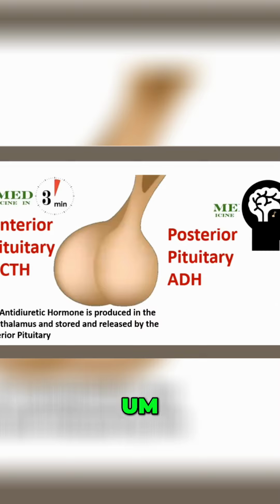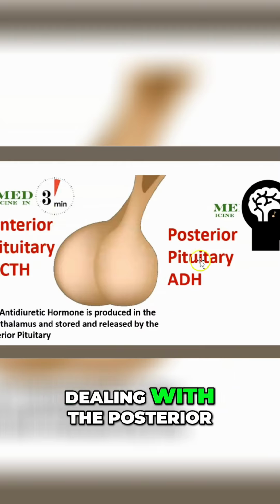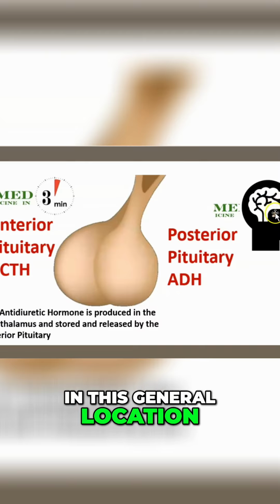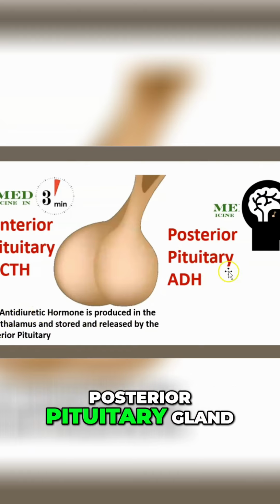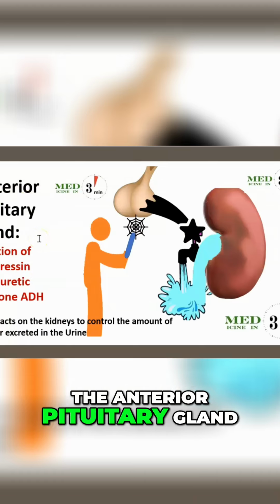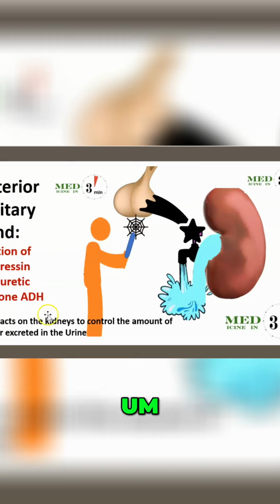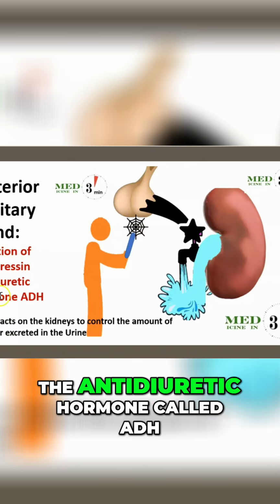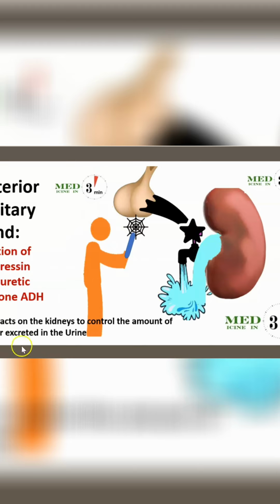Diabetes Insipidus: Explained in Under 3 Minutes!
Diabetes insipidus involves the posterior pituitary gland and ADH. A lack of ADH secretion leads to excess urine, dehydration, and unquenchable thirst. Understand the causes and impact in this quick overview.